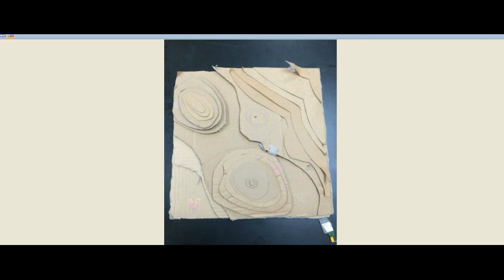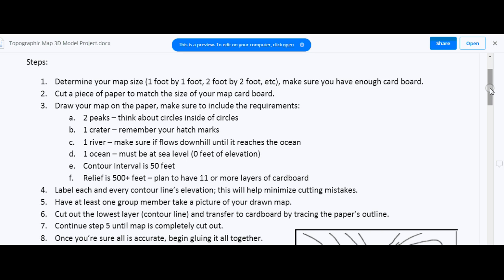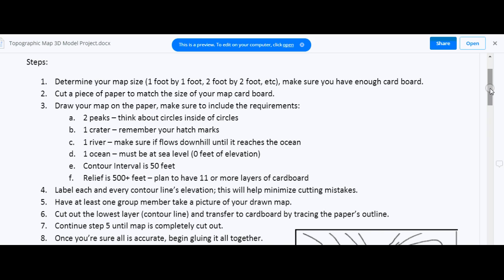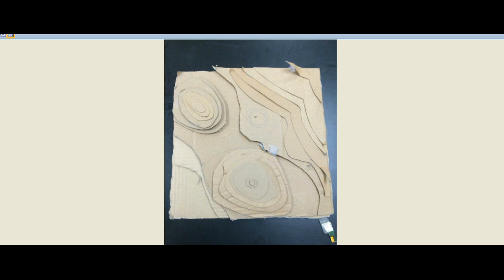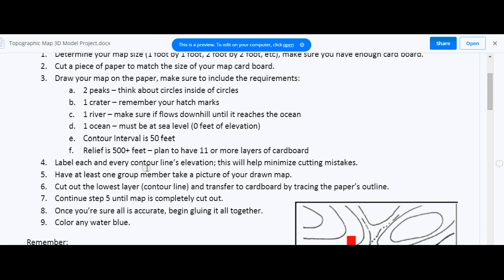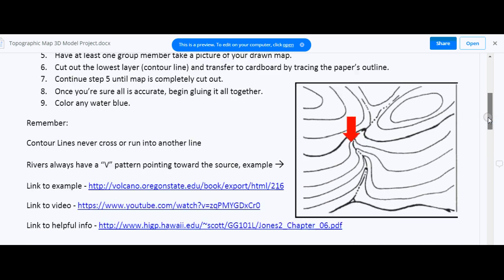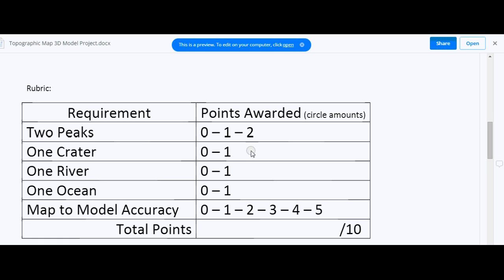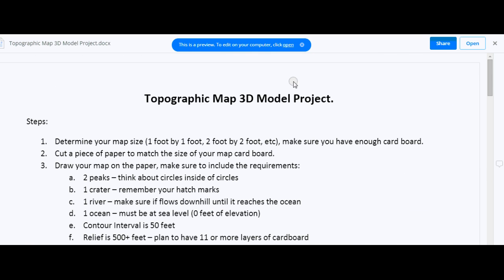3D Topo Map Explanation.avi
3D Topo Map Explanation.avi